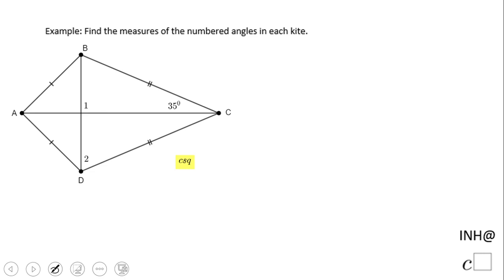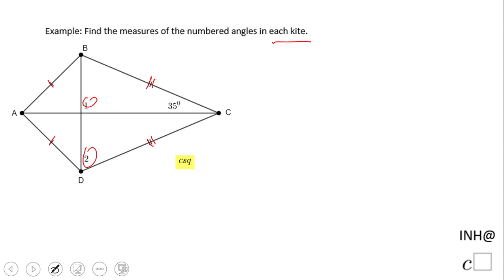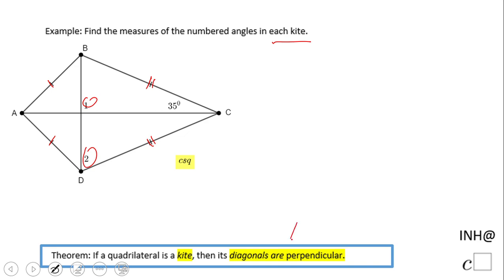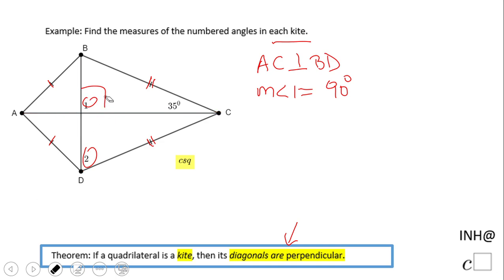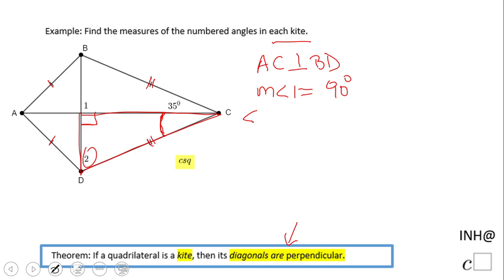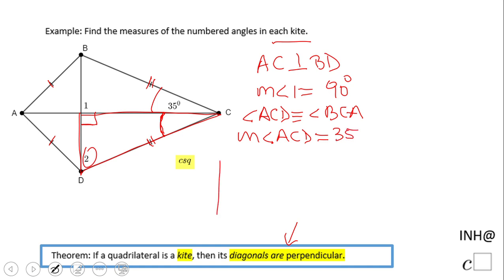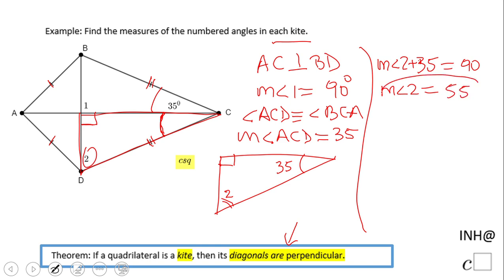INH: Quadrilaterals: Kite #3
This is an example of using the properties of a kite.